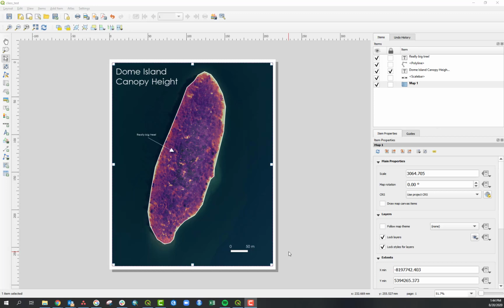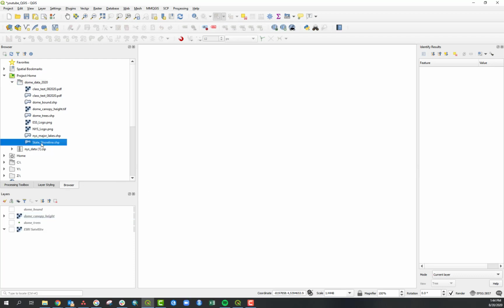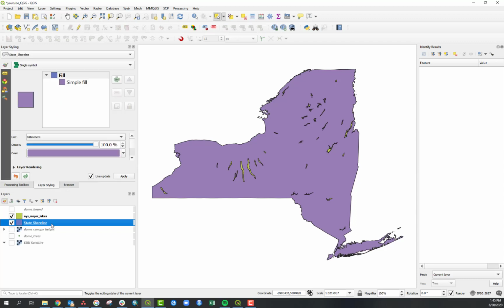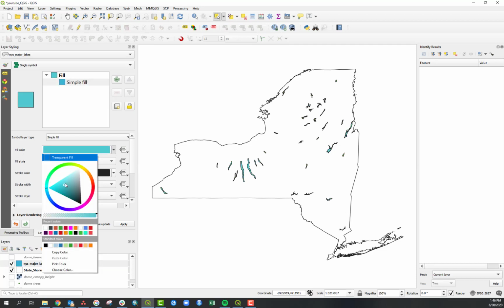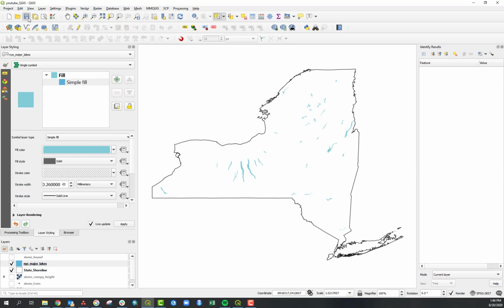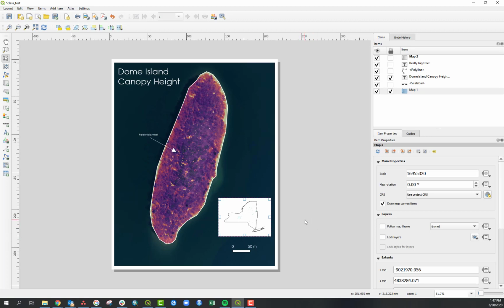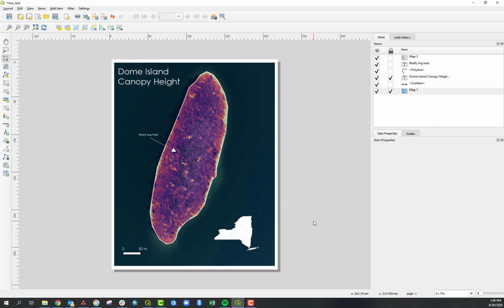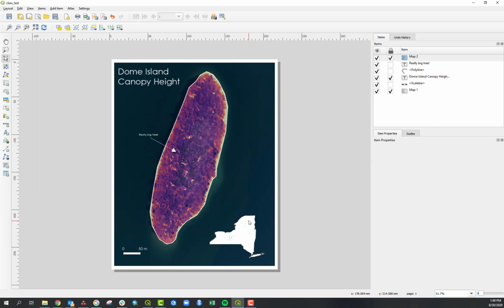QGIS | Adding Locator Maps